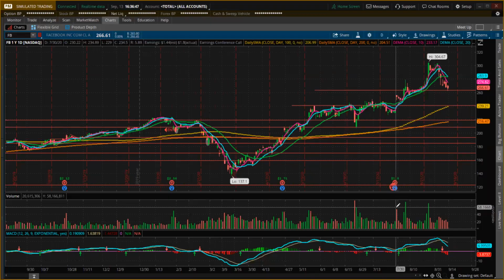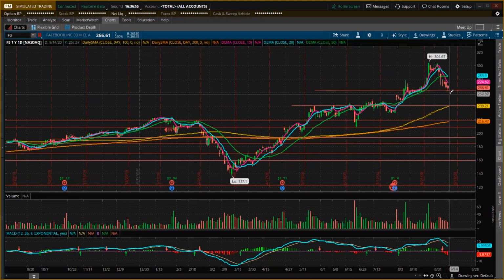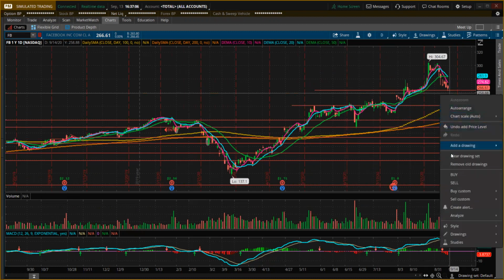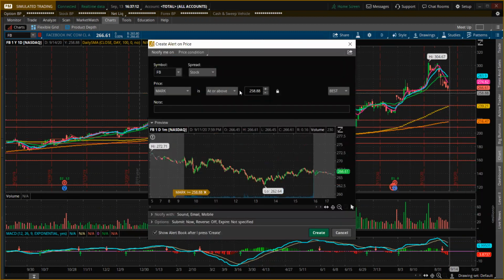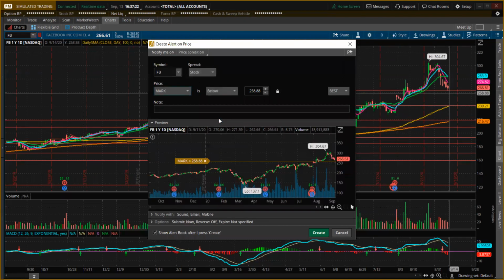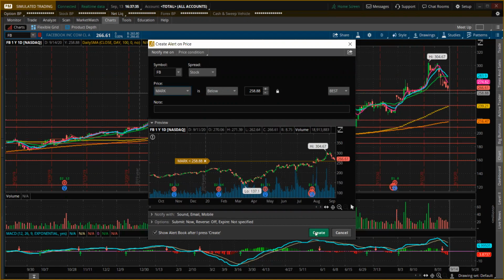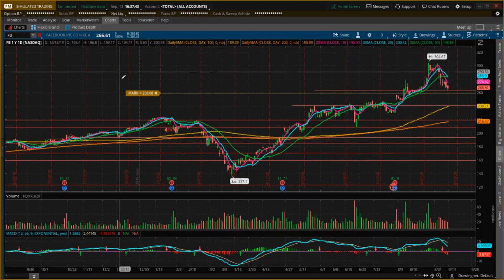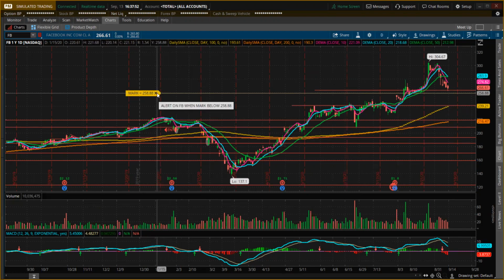How to Set an Alert on Think or Swim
Watch this video to fully understand how to set an alert on the Think or Swim platform.
Successful trading requires the right training. The best training occurs when students can learn in layman's terms. Our step-by-step courses are designed for all students from beginners to advanced learners.

Trade Responsibly!

set alerts
delete alerts
stock charts
charting stocks
stock training
options training
stock options